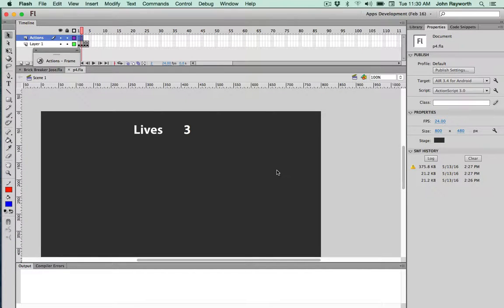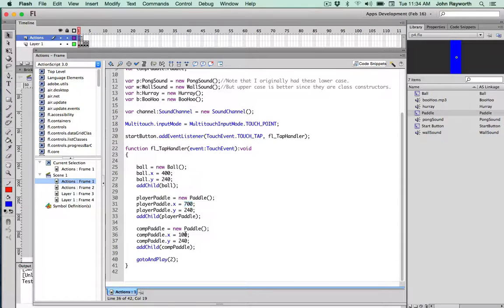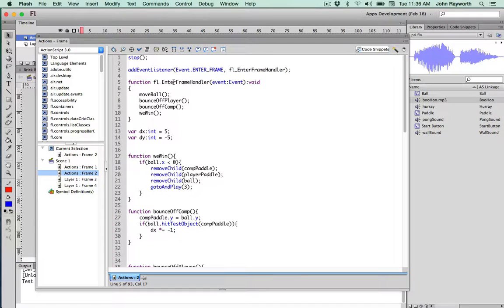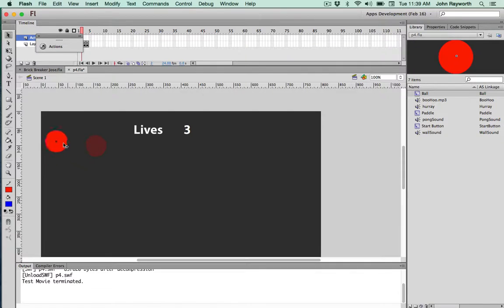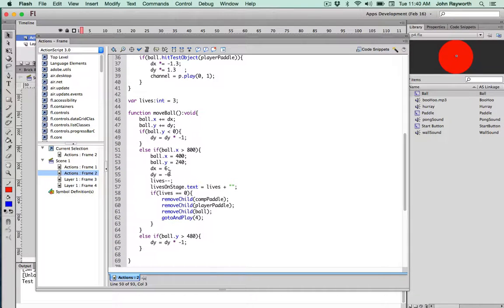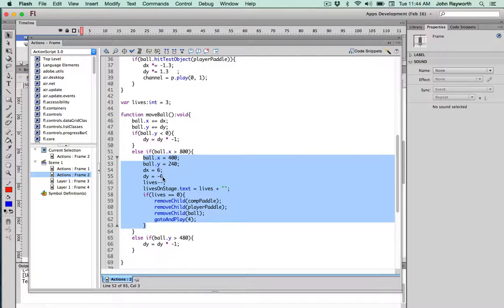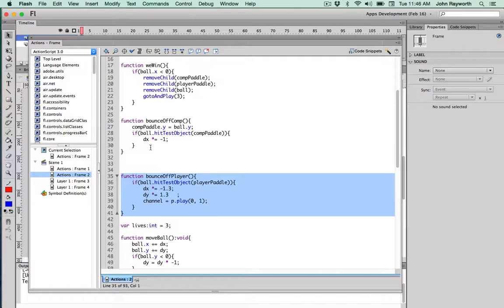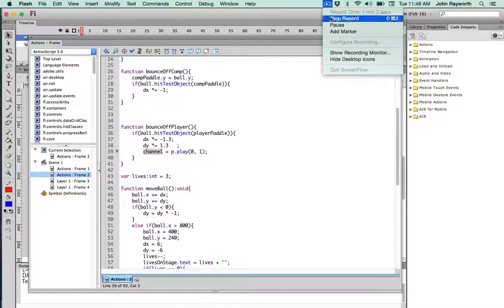Pong For Android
The video to accompany the Pong we made, which will be the basis for the quiz Wednesday, May 18th, 2016.